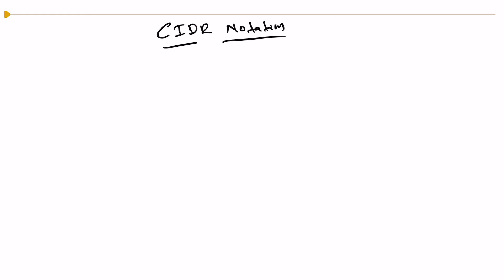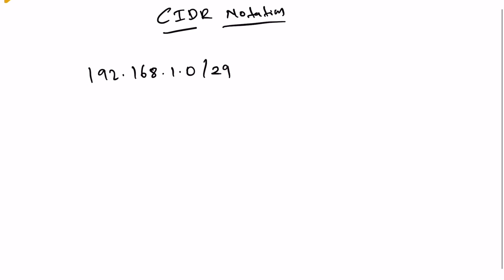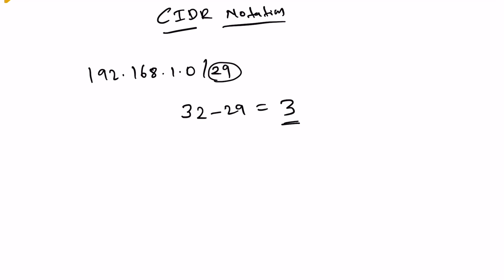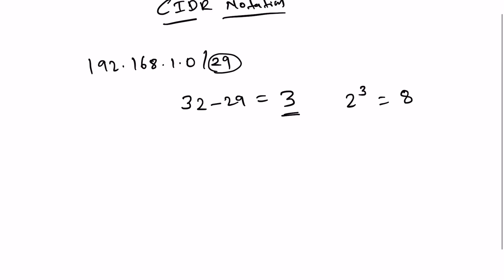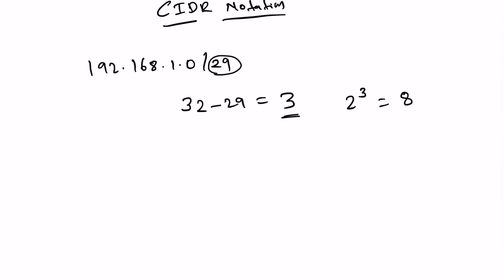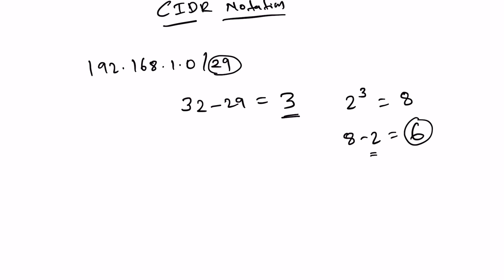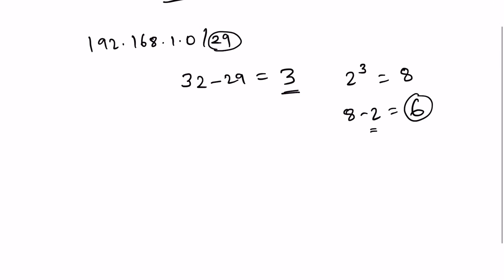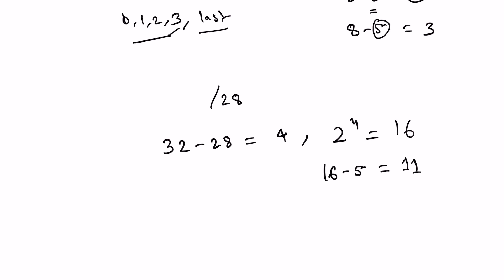What is a CIDR Block? Quick & Clear in 2 Minutes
In this video I am going to show you, how to understand CIDR notation in 2 minutes.

What is a CIDR Block? Learn in Just 2 Minutes!
CIDR (Classless Inter-Domain Routing) might sound complicated, but it’s actually a simple and powerful way to define IP ranges and subnetting — especially in cloud environments like AWS, Azure, and GCP.

📺 In this quick video, you’ll learn:

What a CIDR block is
How CIDR notation works (e.g., /24, /16)
Real-world examples of CIDR in cloud networking
Why it's essential for VPCs and subnetting

💡 Perfect for:
DevOps & Cloud Engineers
Networking beginners
Anyone preparing for AWS, Azure, or Kubernetes certifications

🚀 Save time and master the basics of networking in under 2 minutes!